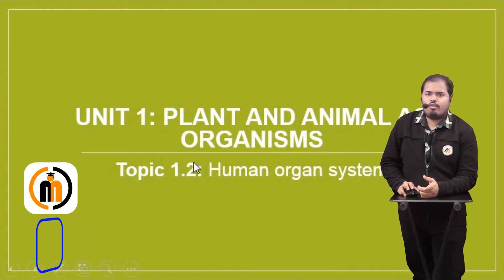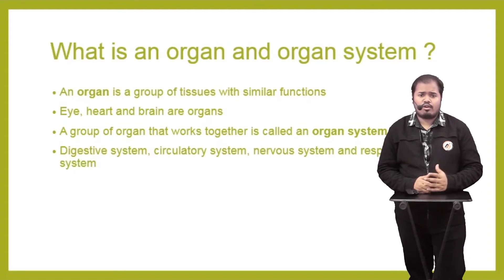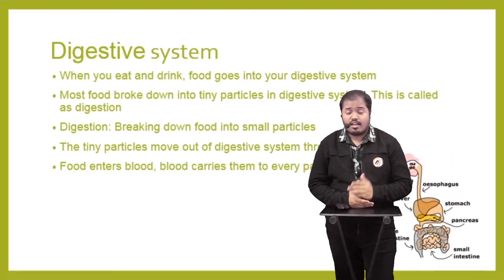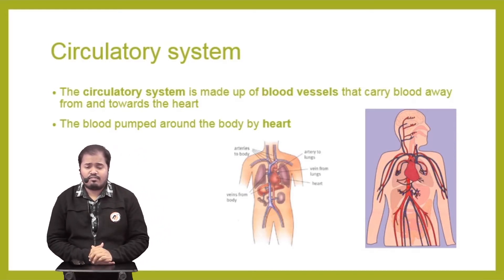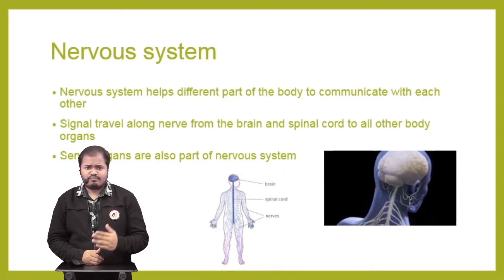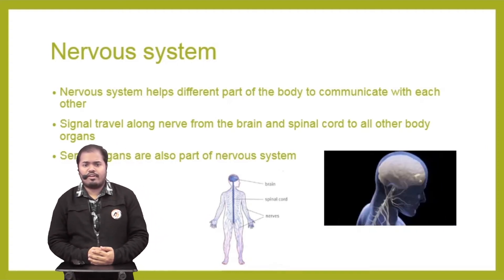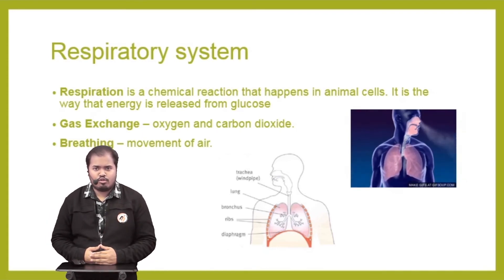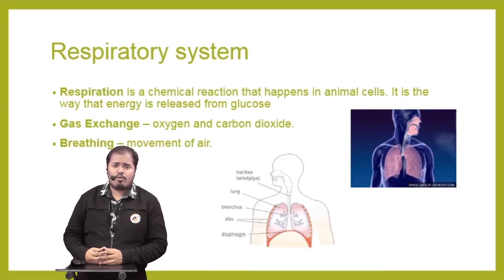Cambridge Curriculum Grade 7 - Science - part 2 - Topic 1.2 Human organ system